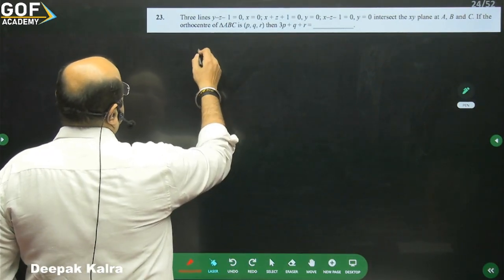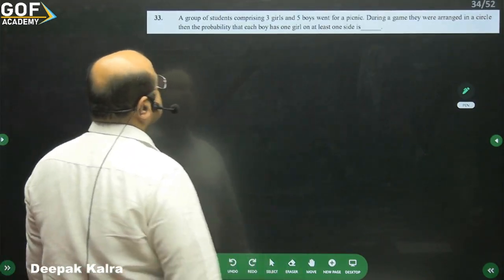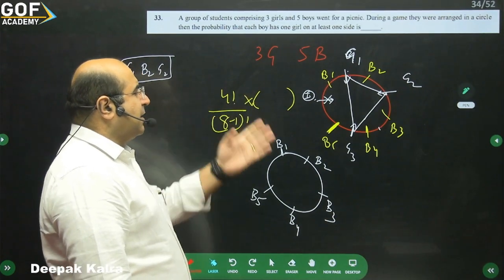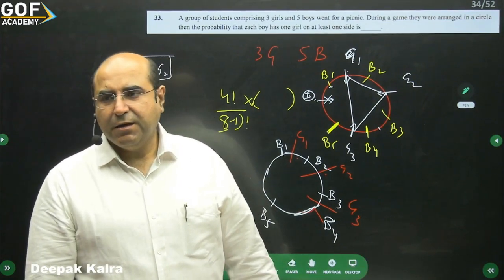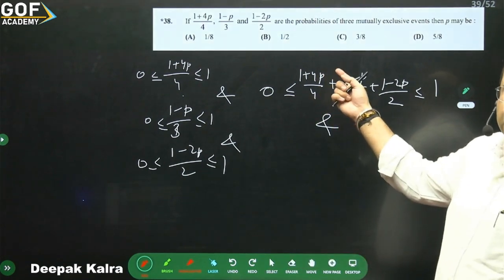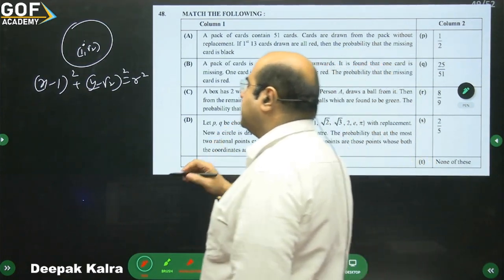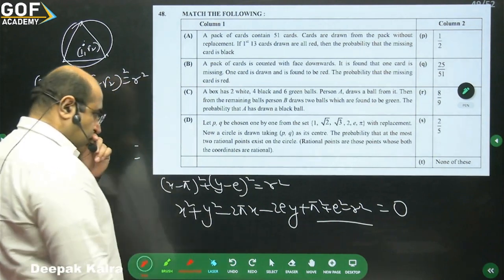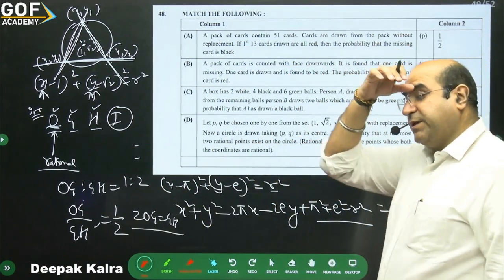5 Maths Questions of JEE Advanced | GOF Academy | Maths by Deepak Kalra Sir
5 Maths Questions of JEE Advanced | GOF Academy | Maths by Deepak Kalra Sir